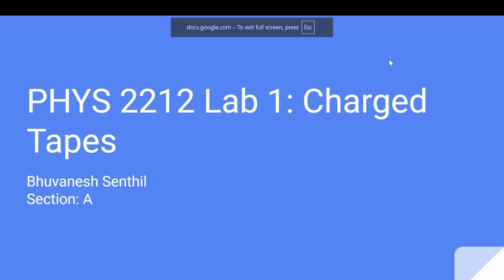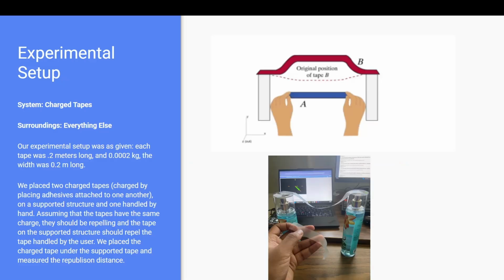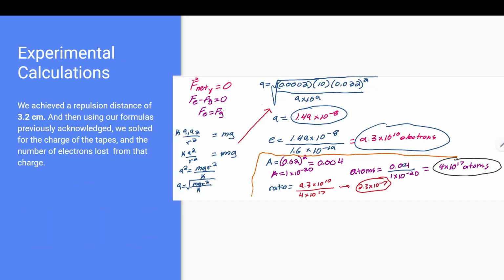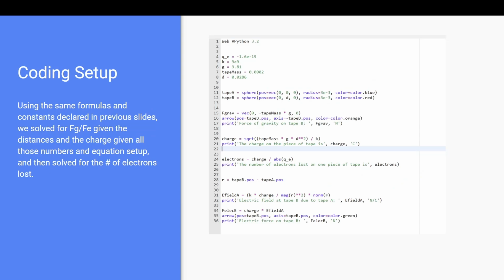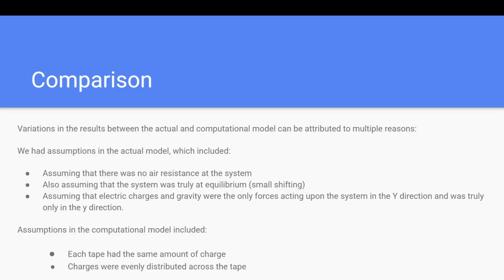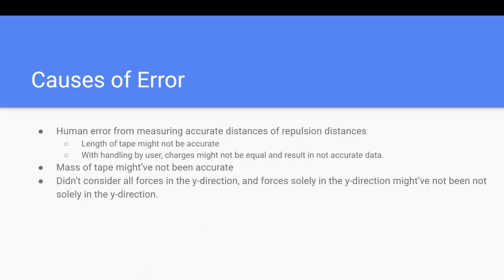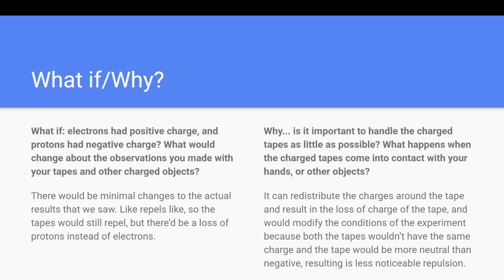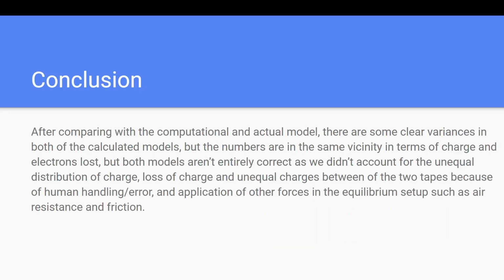BSenthil - PHYS 2212 Lab 1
PHYS 2212
Spring 2026: Section A - Mourigal